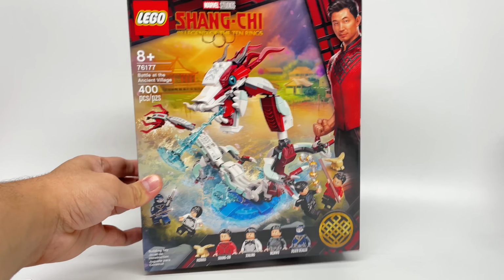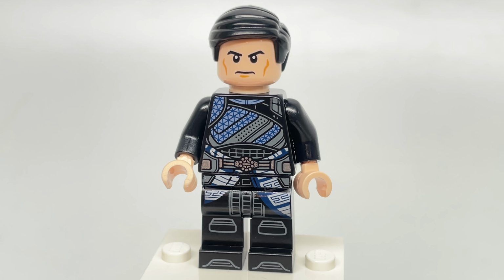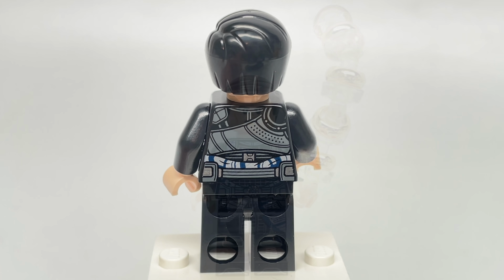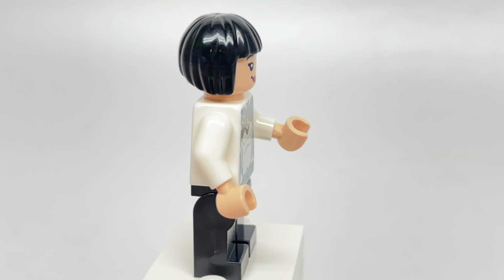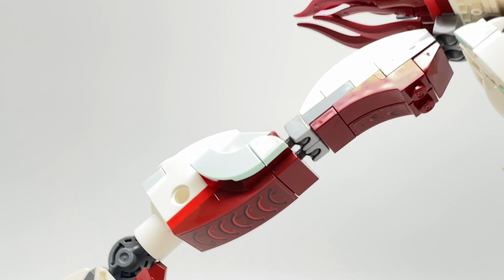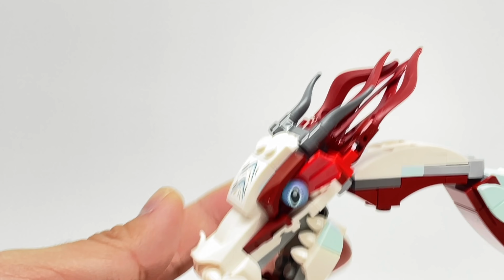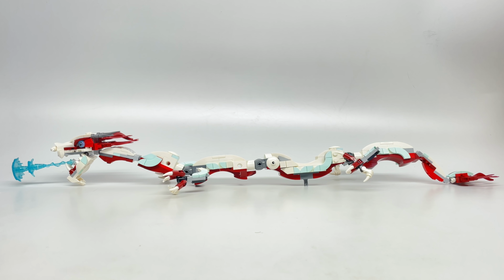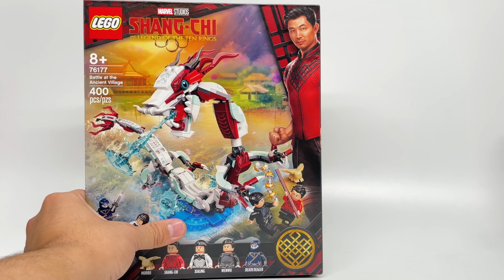LEGO Marvel 2021 Shang-Chi Battle at the Ancient Village review!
Here's a review of the LEGO Marvel Studios Shang-Chi Battle at the Ancient Village MCU set - 76177! No trailer, yet the sets are out...

COMMENT RULES:
1) Treat others with respect. Disagreement and criticism is always welcome.
2) Do not REVEAL the private personal details of any person, or else you will be banned.